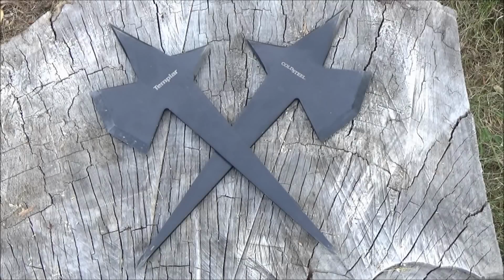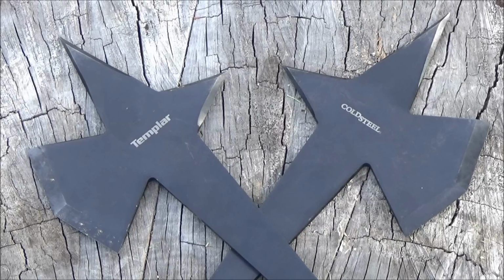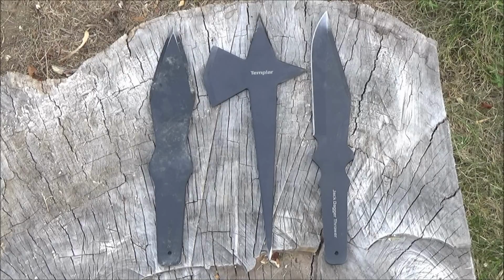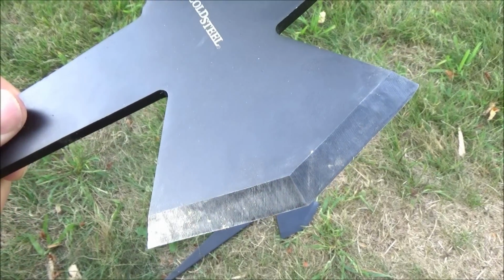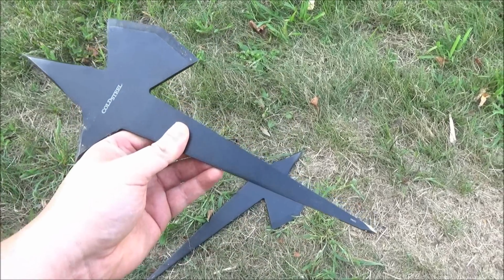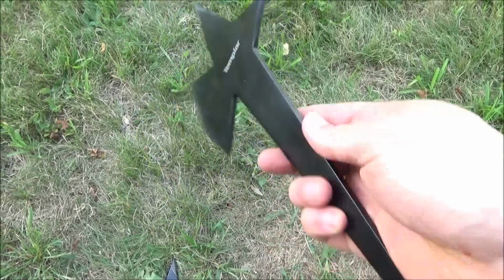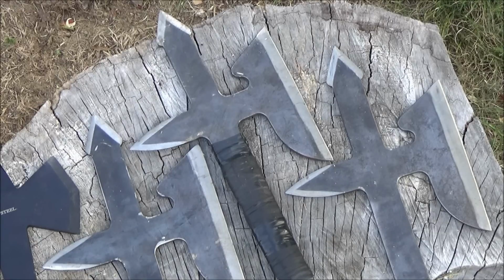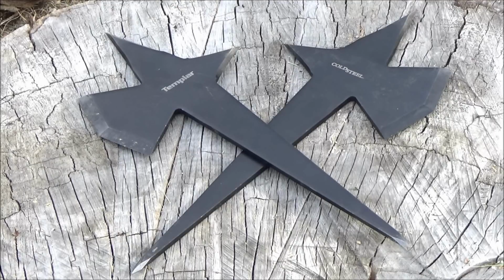The Wrath Of The Templars: Cold Steel Throwing Axes (Hurlbats)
TO BROWSE OR BUY THE COLD STEEL TEMPLAR OR OTHER COLD STEEL THROWING KNIVES AND TOMAHAWKS, CHECK OUT THESE AMAZON LINKS, ENJOY :]